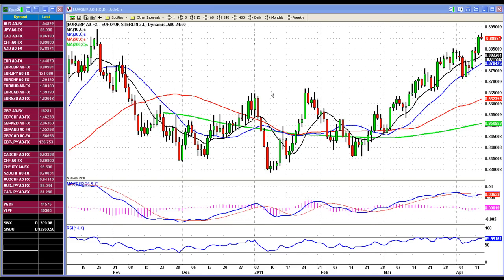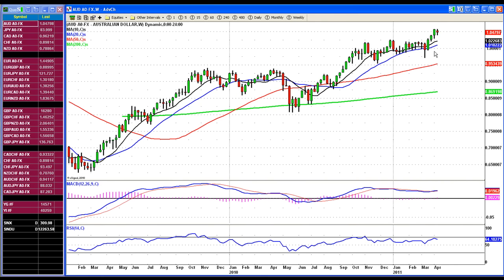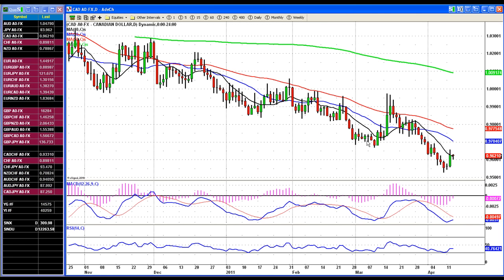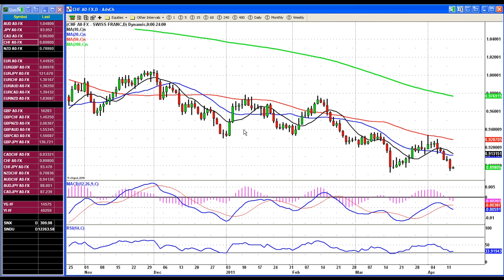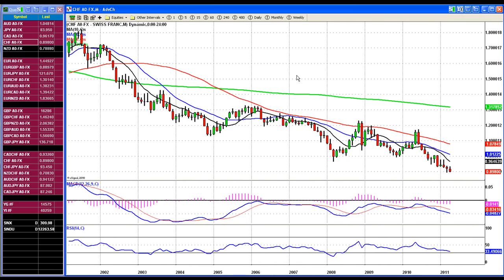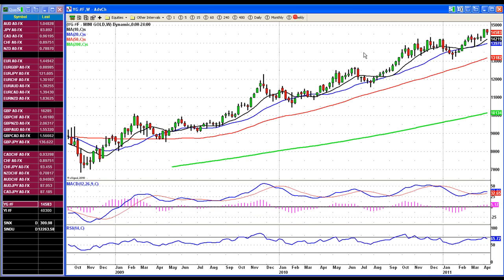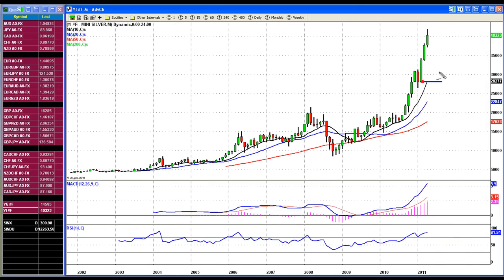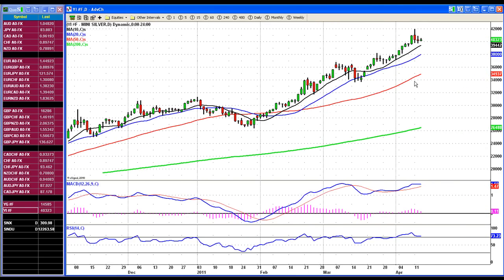ETX Capital Financial Spread Betting - Market Update: Hot Markets !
Apply for an ETX Capital spread betting account today in just 3 minutes with no minimum deposit required!

Risk Warning: Financial spread betting & CFD trading can result in losses that can rapidly exceed your initial deposit.